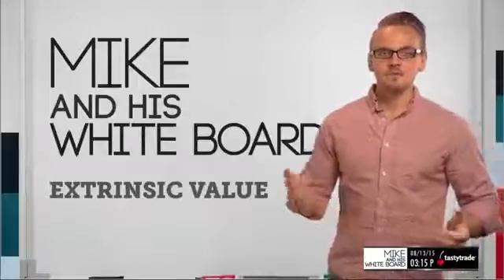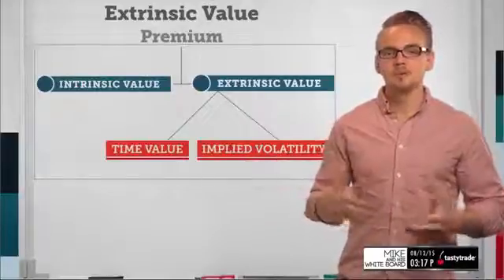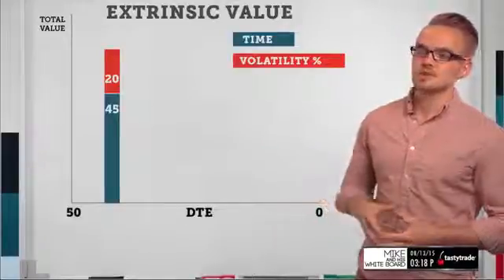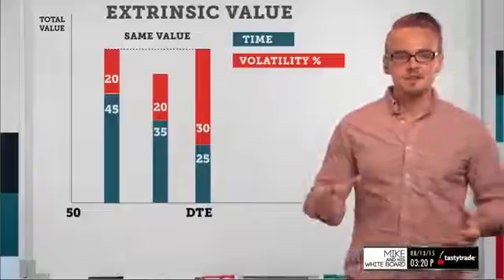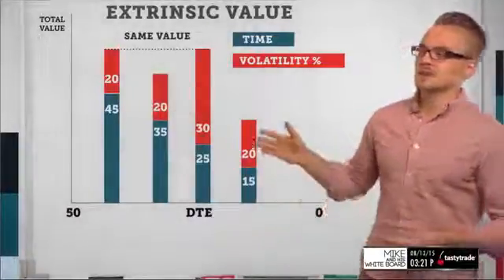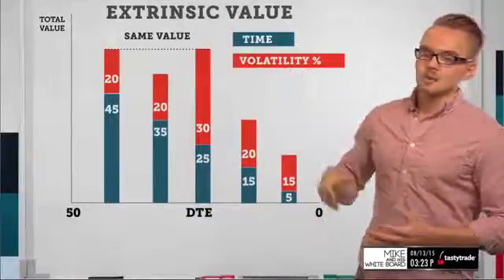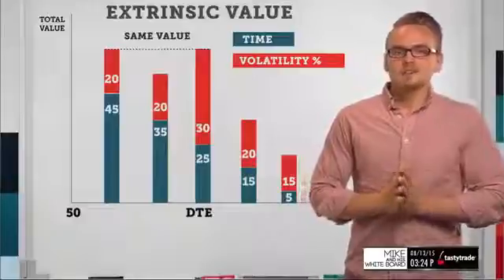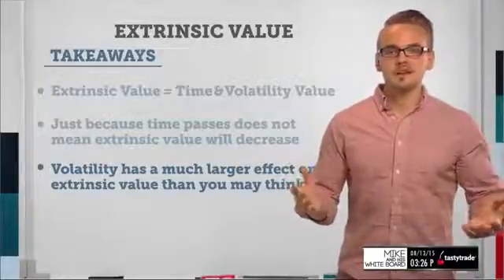Intrinsic & Extrinsic Value